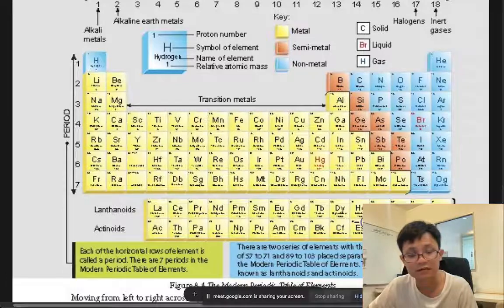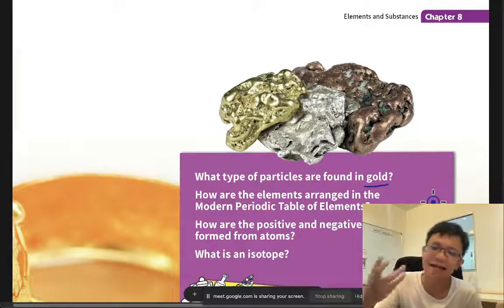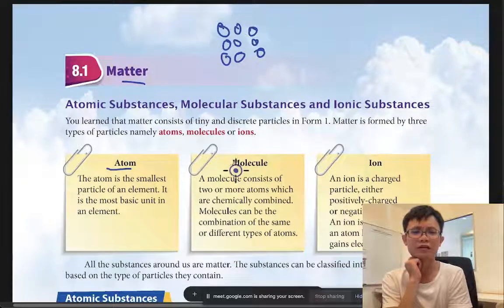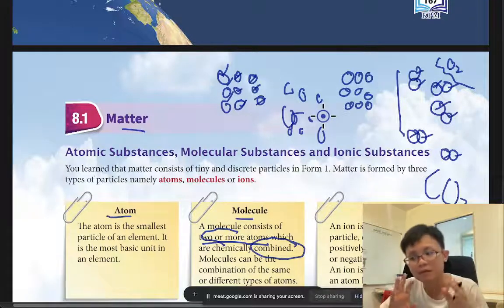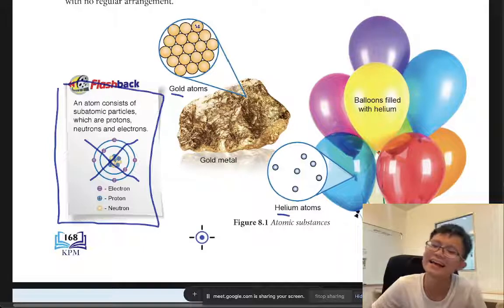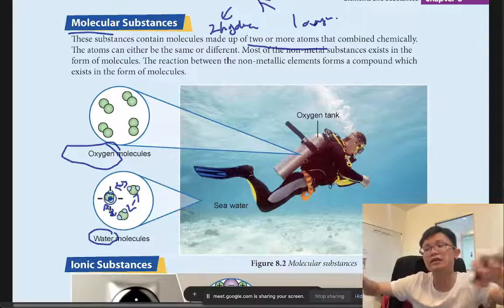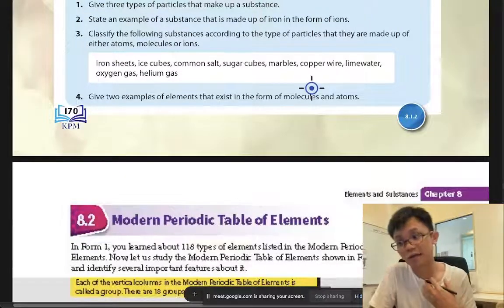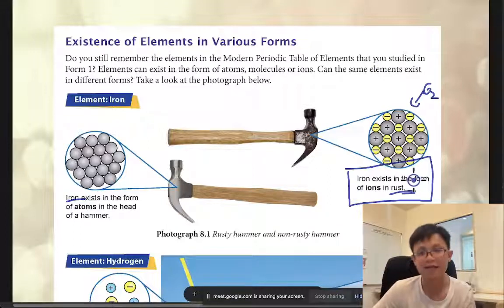- Form 4 Science KSSM- Chapter 8- Part 1- Elements and Subtances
- Chapter 8
- Part 1
- Elements and Subtances